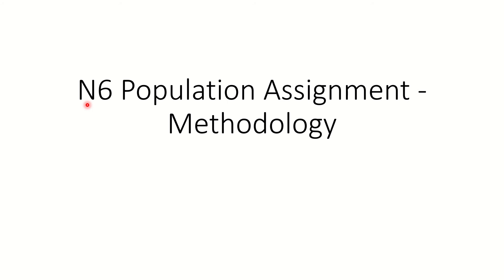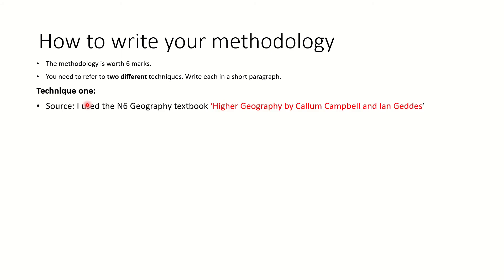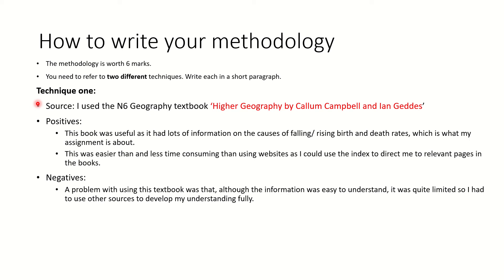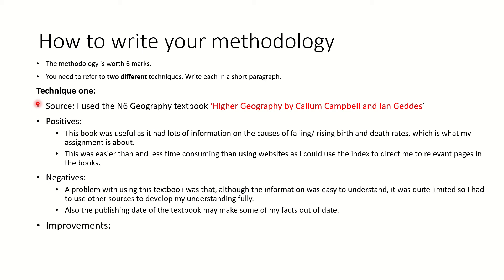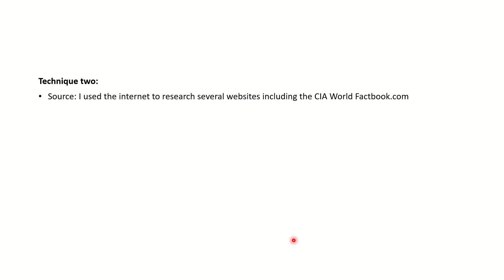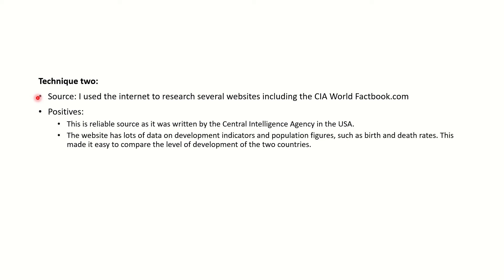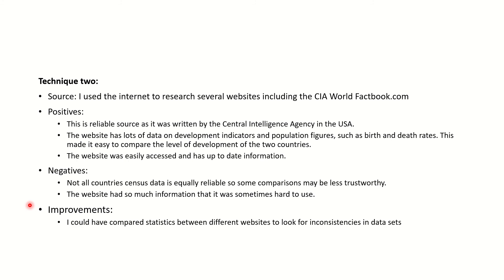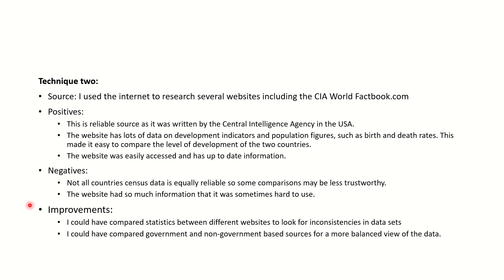N6 Population Assignment Methodology